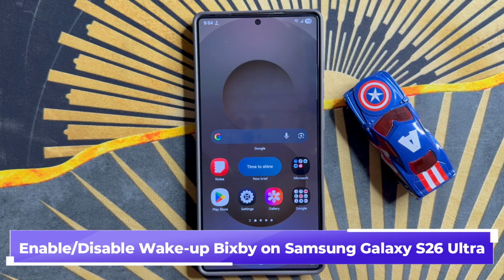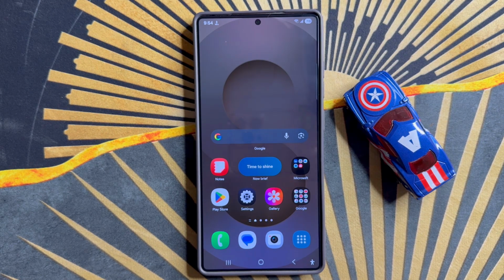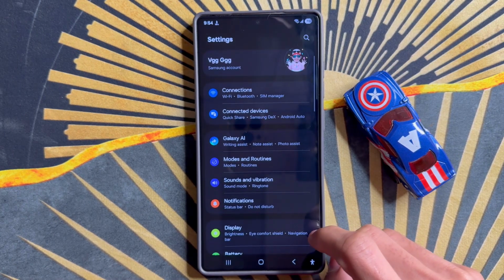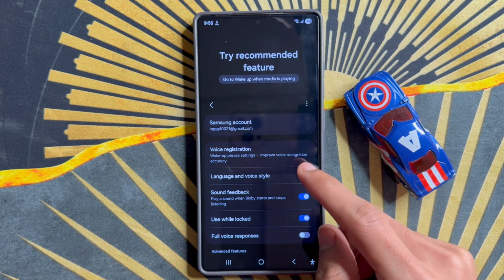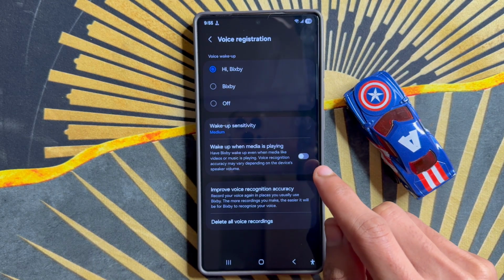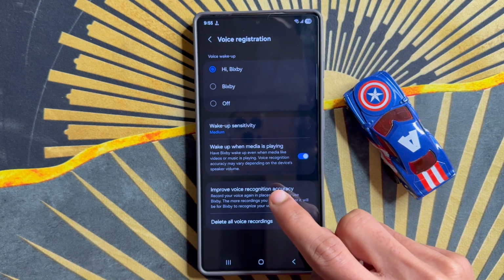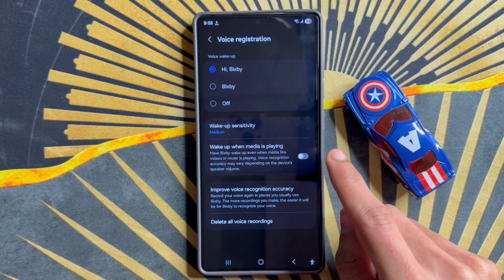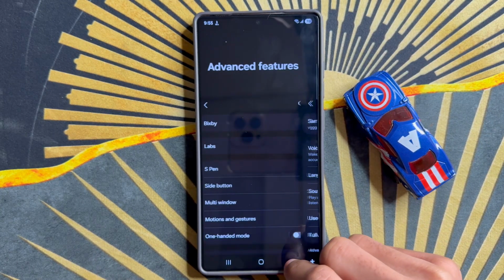How to Enable/Disable Wake-up Bixby on Samsung Galaxy S26 Ultra